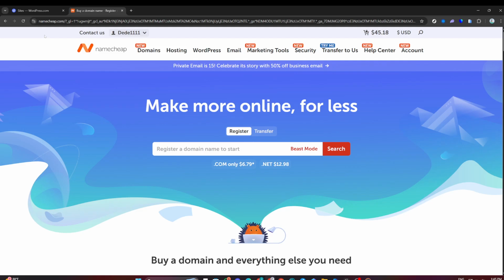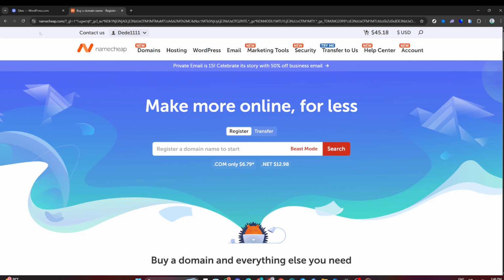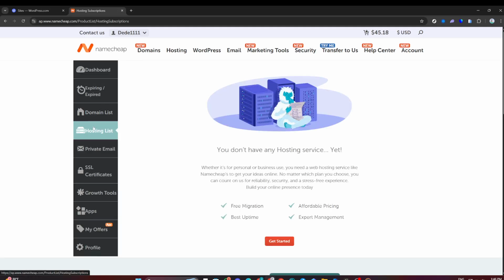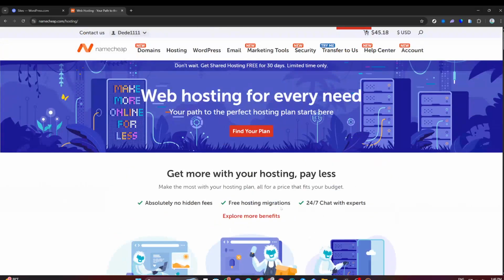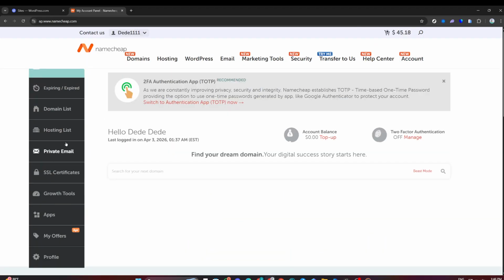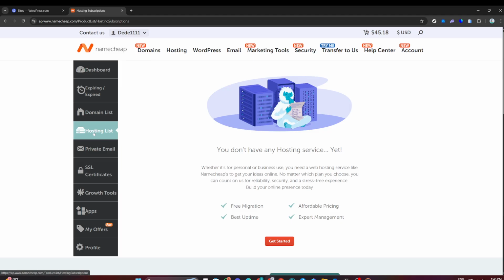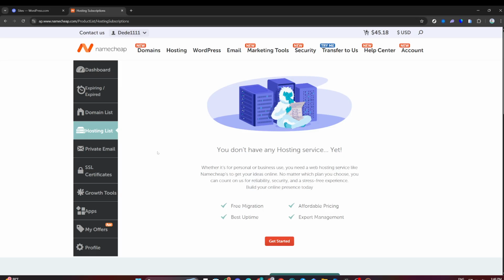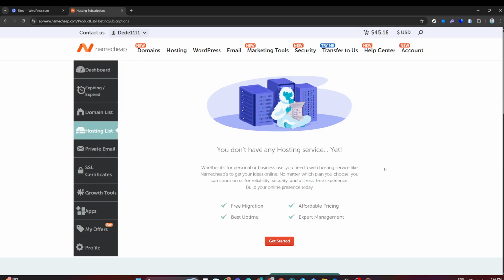How to download WordPress on Namecheap[LATEST GUIDE]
In today's Video we cover, How to download WordPress on Namecheap